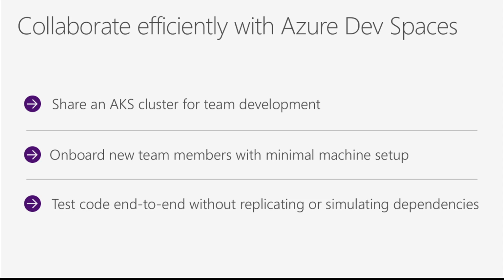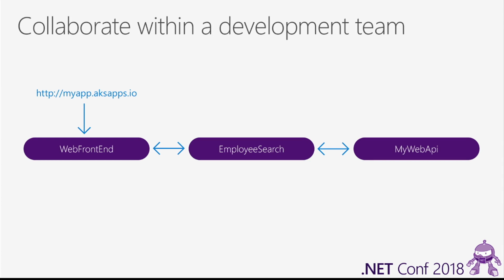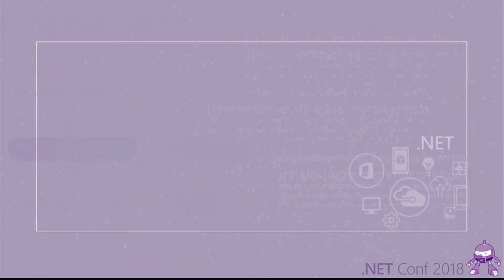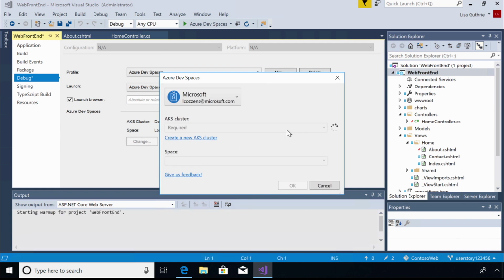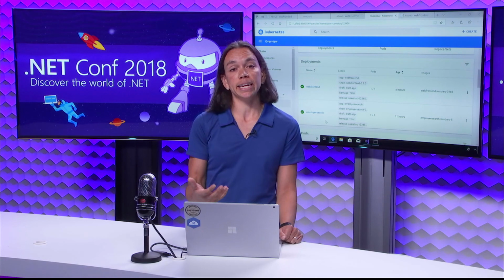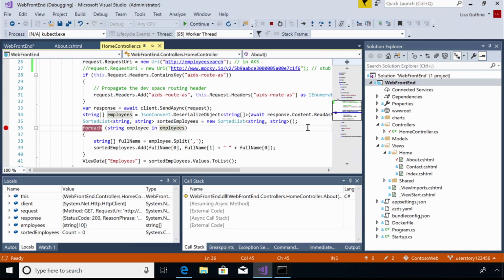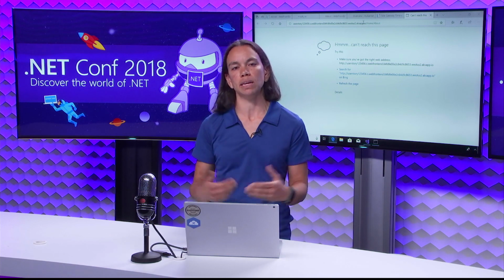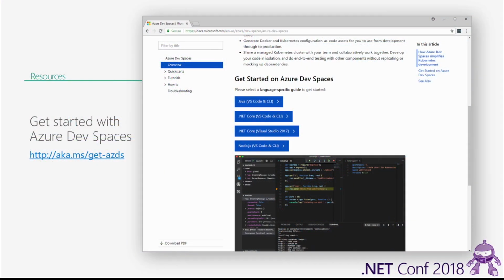NET Conf 2018 NET Core Microservice Development Made Easy with Azure Dev Spaces